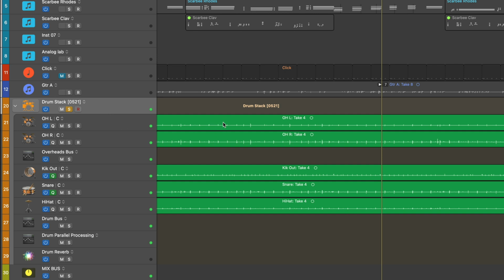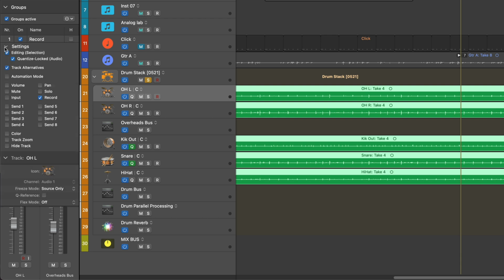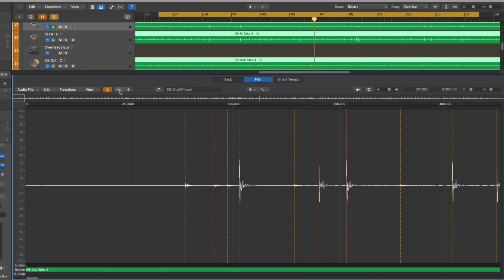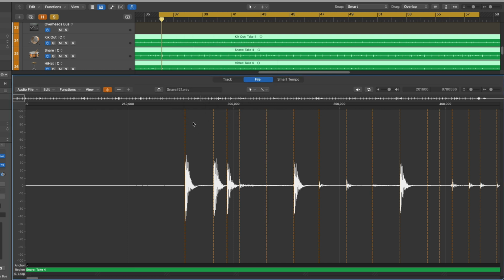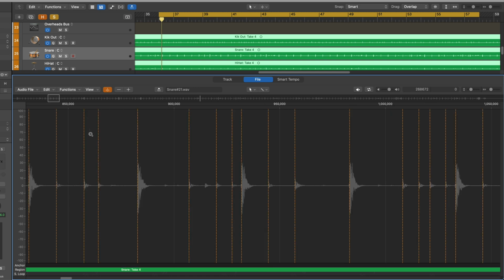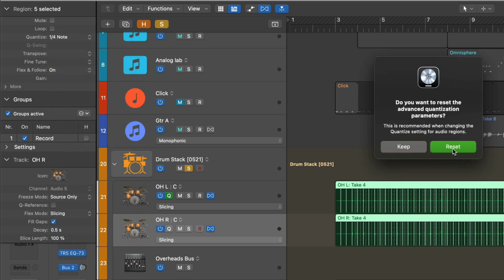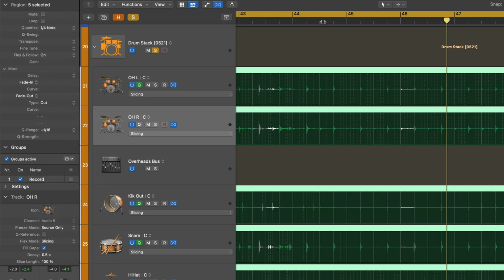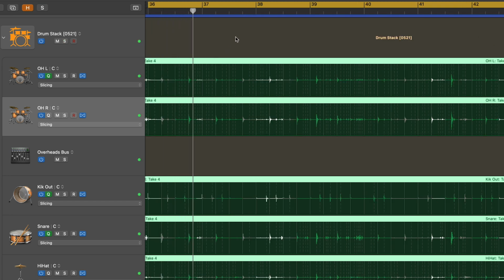Editing Live Multi Tracked Drums In Logic Pro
See how to handle multi-track drum quantizing with rolls and ghost notes in Logic Pro.